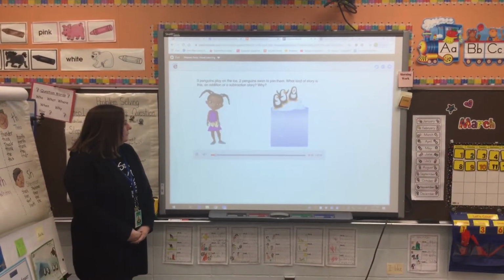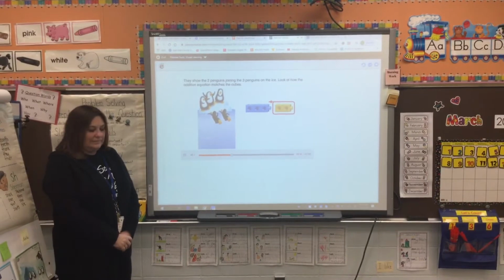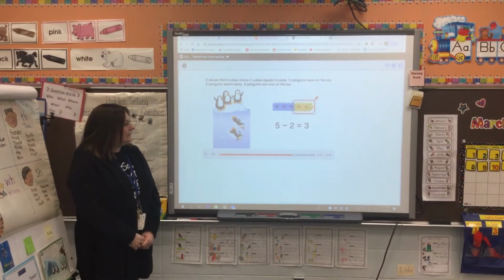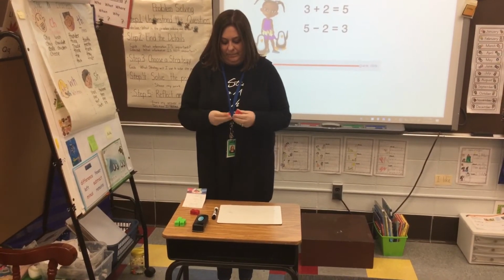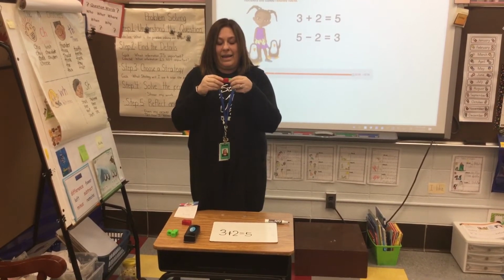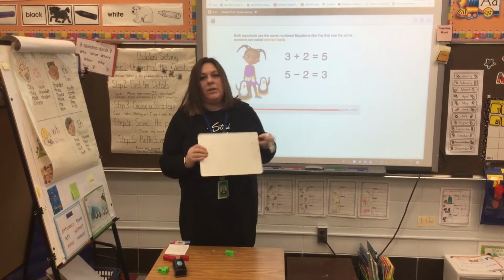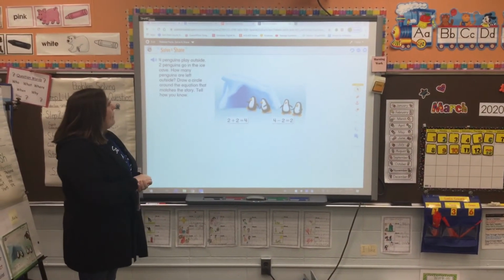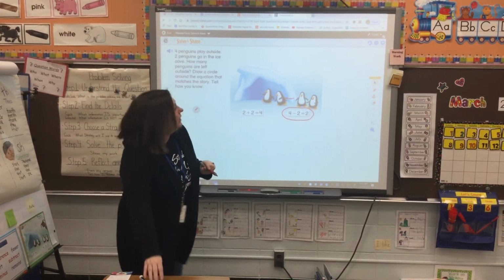Math Day 2 Part 1